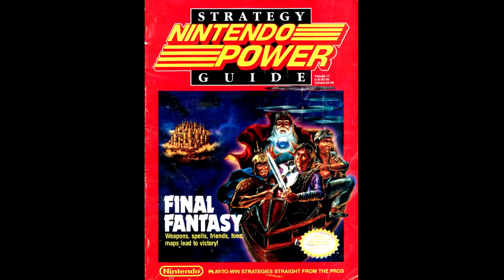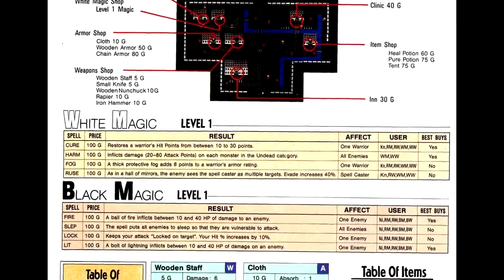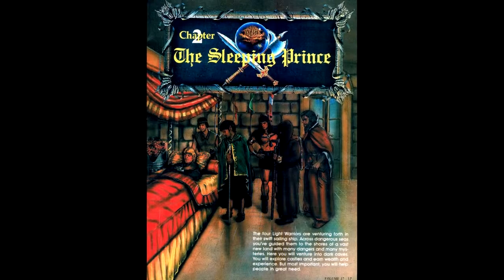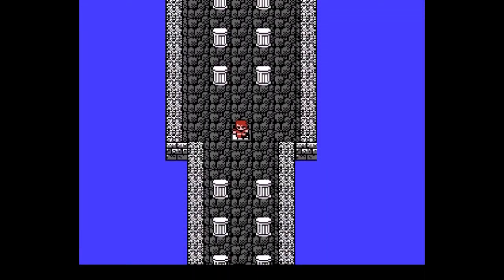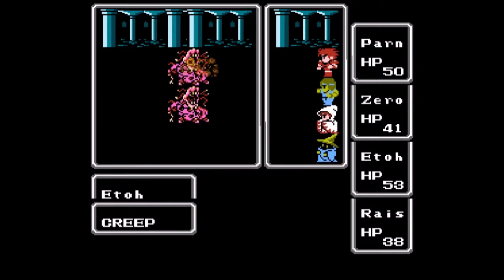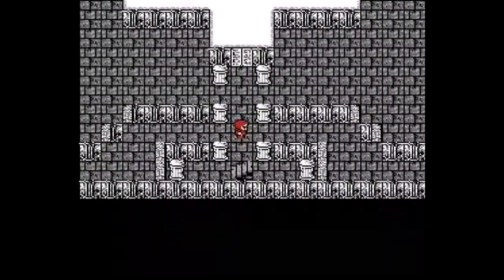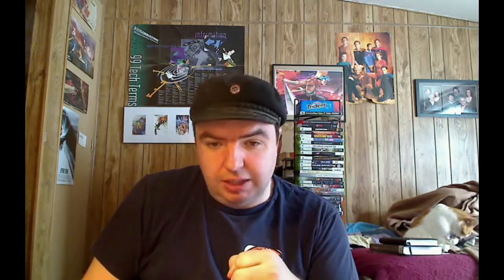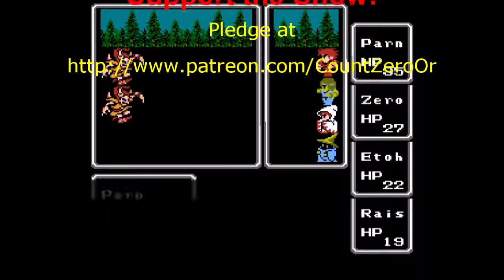Nintendo Power Retrospectives - Part 27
This week I'm taking a look at Nintendo Power #17, for November of 1990, covering Final Fantasy.